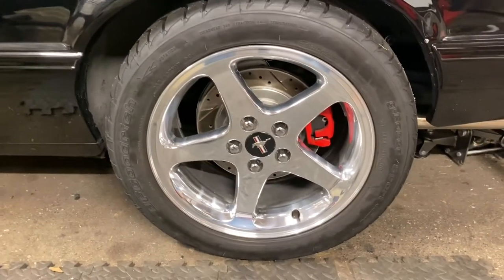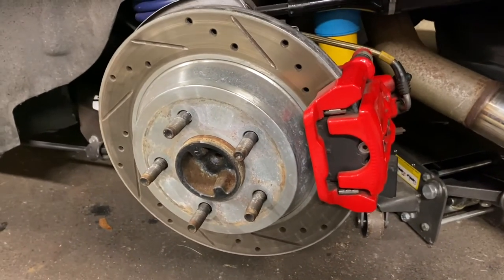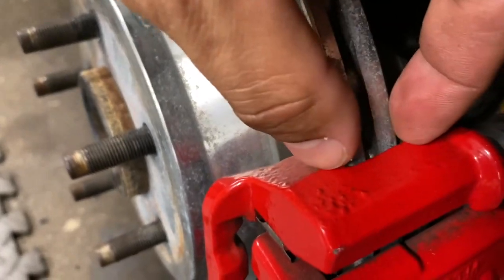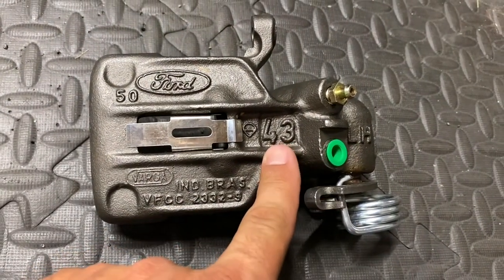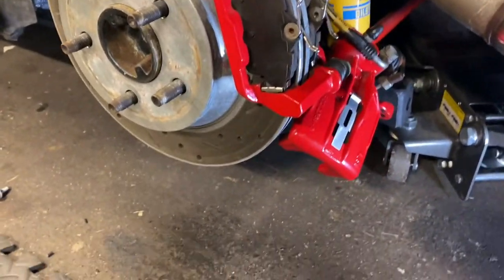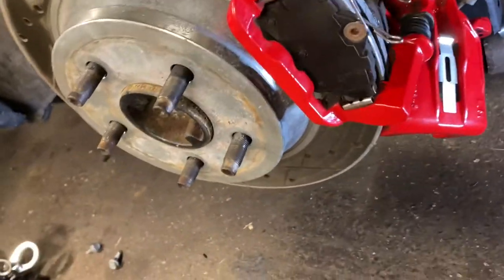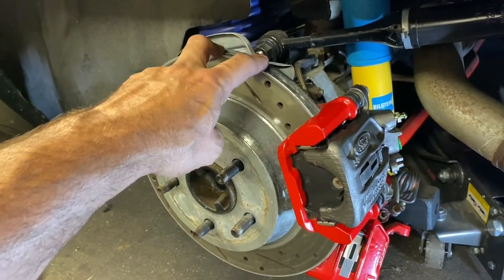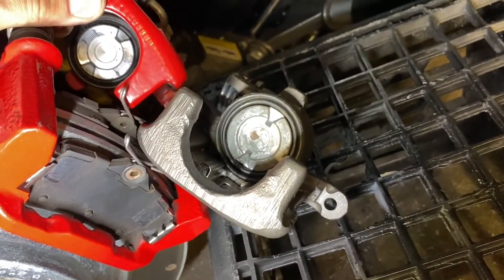Mustang rear caliper options w/larger front brakes (ATS Brembo) - Taurus 43mm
PLEASE READ:   it’s been brought to my attention that there are some serious quality issues with reman Taurus calipers.  Some guys have had them leak, drag or even lock while on track or had them drag after setting parking brake. Due to this, I would recommend to not use Taurus calipers at this time due to potential risk of rear brake lockup. I am not aware of issues with standard 38mm calipers at this time.

Do NOT run these 43mm calipers with standard cobra stock 13” brakes.  Stick with standard 38mm calipers.

These 43mm calipers are equipped on:
93-07 Taurus
93-02 Continental
93-06 Sable

Cobra pad abutments:  Cardone 14-1042